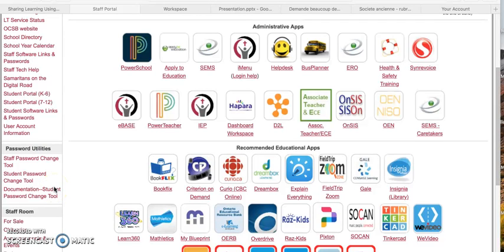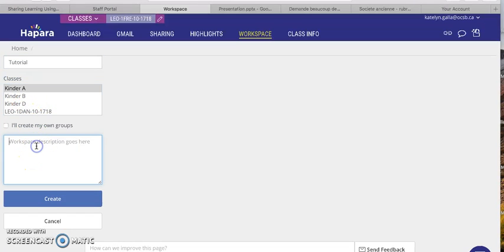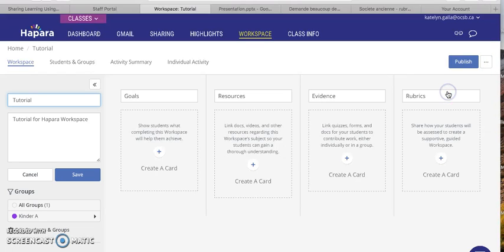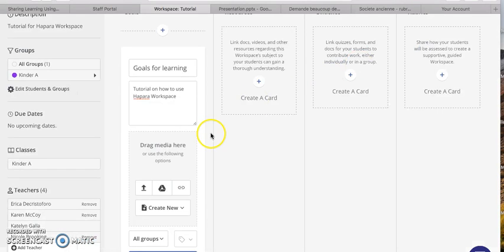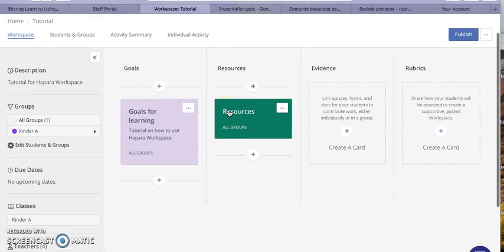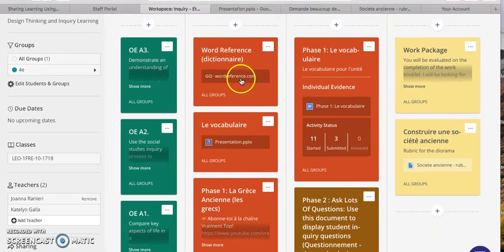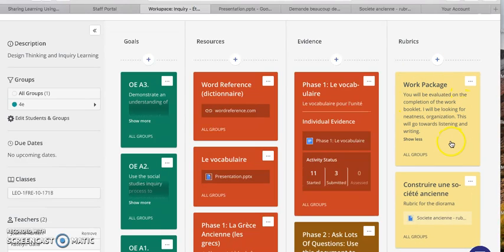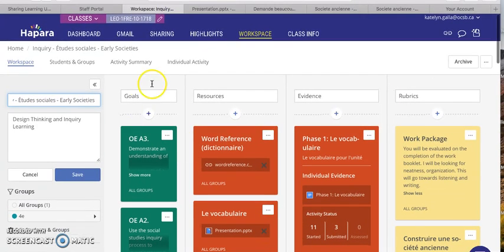ICT Hapara Tutorial